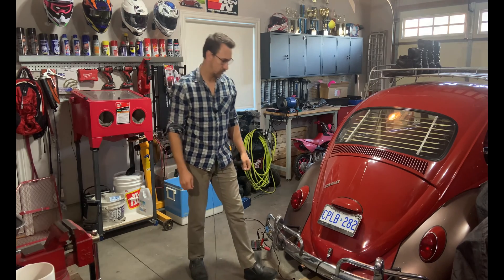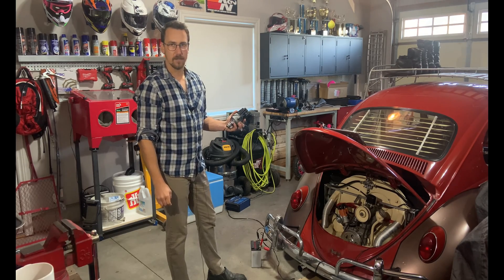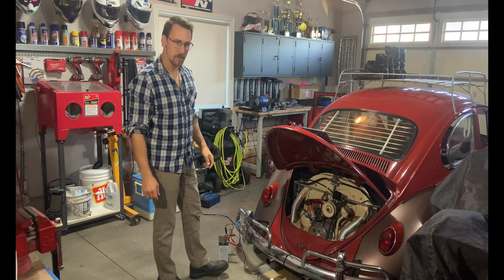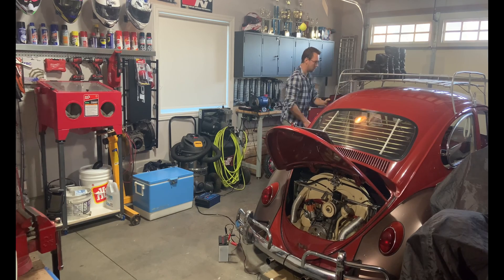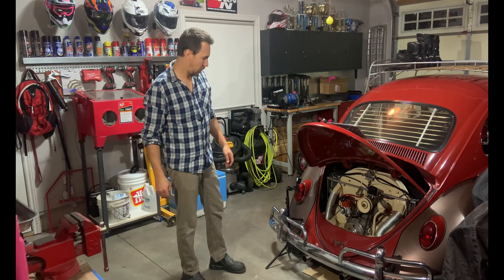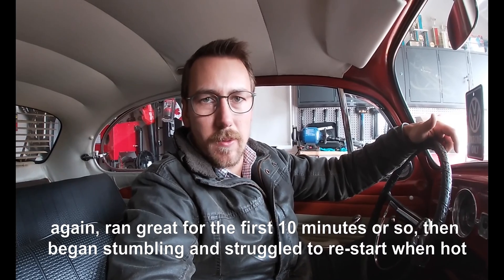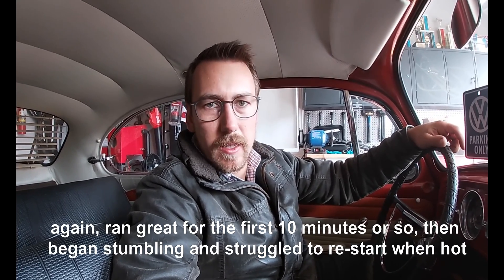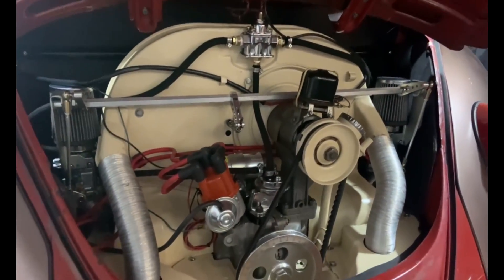6-Volt Pertronix Electronic Ignition Distributor & Bosch Coil Replacement on Air-Cooled VW Beetle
In this video I swap out the cheap 12V SVDA points distributor for a 6V Pertronix electronic ignition distributor, then replace the Bosch 6V coil for a new one as I attempt to work out some bugs with the Bug.

I detail the procedures for setting up the linkages and tuning the EMPI dual 34mm EPC carb kit that I am using on my 1966 Volkswagen Beetle with a single port 1680cc engine.  Note that I still however need to pull the carbs back apart to downsize the jets as it is still running too rich after following these steps.